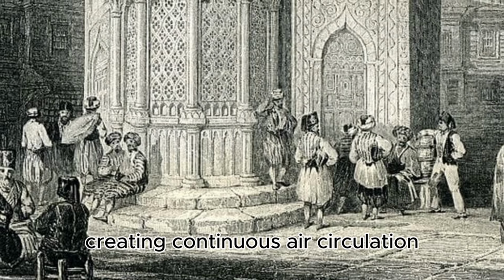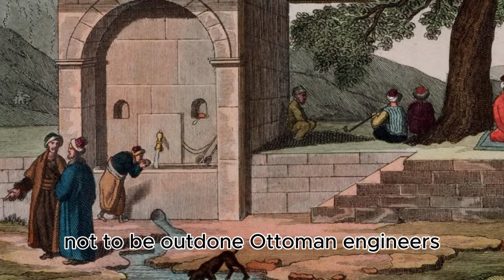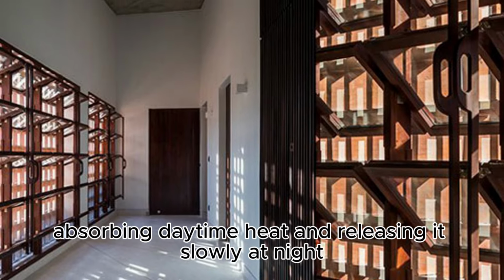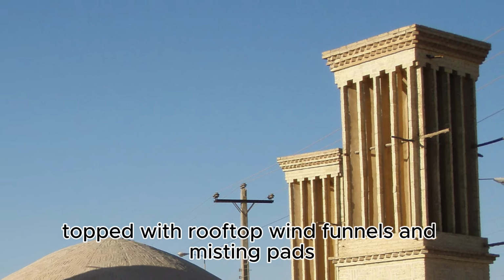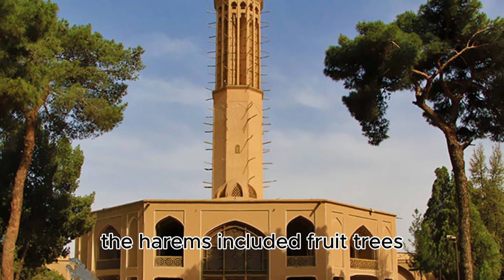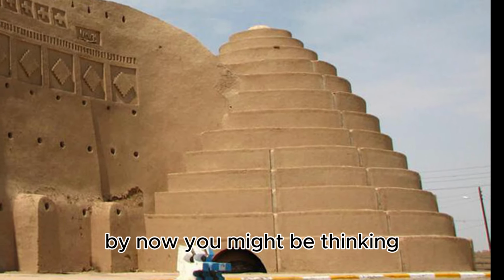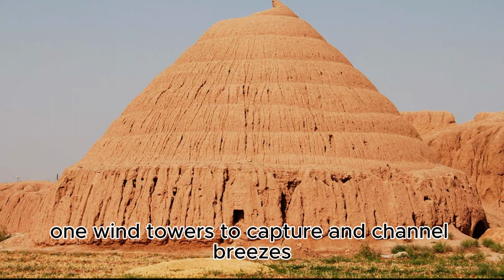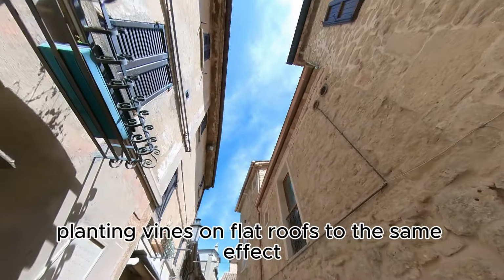Ancient Ottoman Cooling Techniques: Beat the Heat Naturally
🌿 How did the Ottomans stay cool without air conditioners?
Welcome to a journey into the ancient cooling systems of the Ottoman Empire — from the majestic Topkapı Palace's water features to wind towers and shaded courtyards that worked like nature’s own air conditioning.

In this video, we uncover natural cooling secrets like:

Rüzgar kuleleri (wind catchers) and their airflow science

Salsabil fountains and thermal mass strategies

Mashrabiya screens and passive shade creation

How greenery and ventilation were integrated in architecture

Most importantly, how these methods can inspire today’s eco-friendly buildings

💡 Could these ancient innovations solve modern climate challenges? You’ll be surprised! 😮

⏱ Chapters:
0:00 Intro – How the Ottomans beat the heat
2:10 Wind towers: Natural airflow engineering
5:45 The secret of water – Salsabil & thermal cooling
10:15 Passive cooling via shade and vegetation
14:30 The future: Ottoman methods in modern design
19:00 Conclusion – What we can learn today